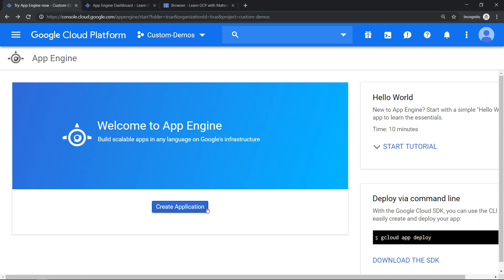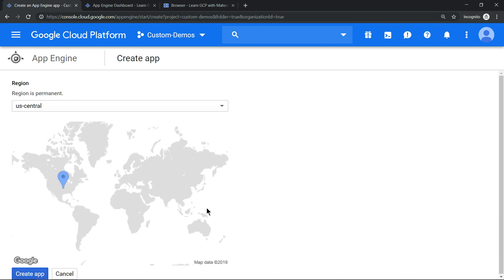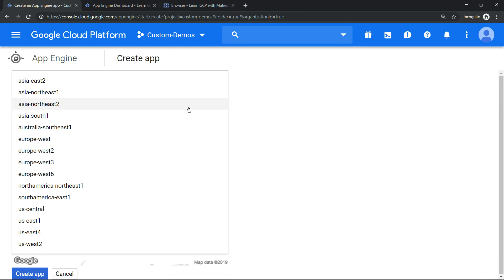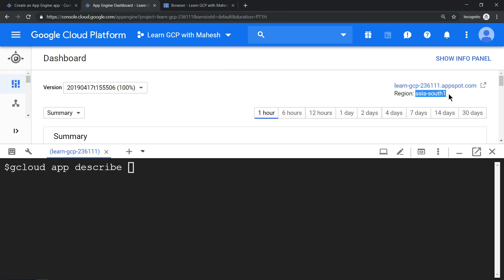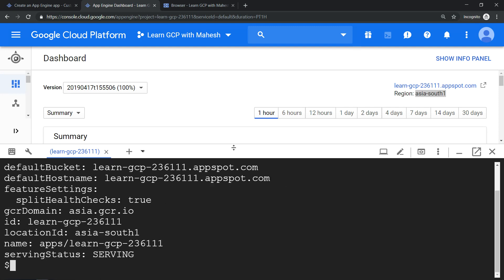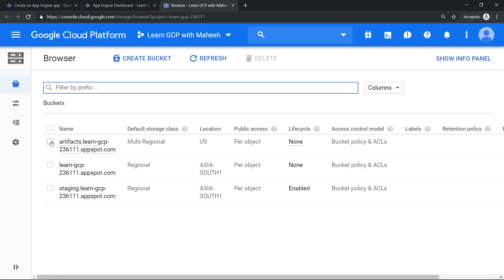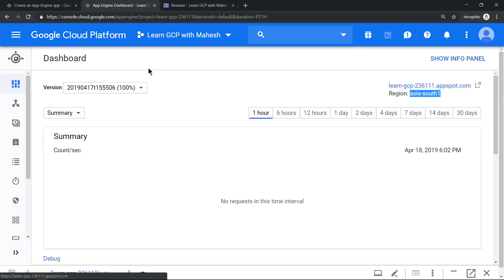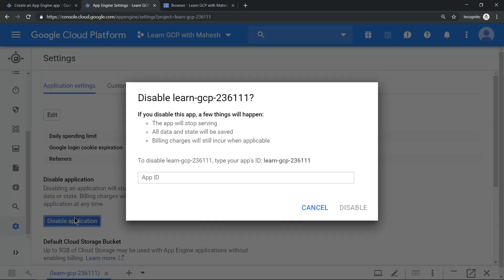Unique & Distinct features of Google App Engine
App Engine can be either a multi-regional or regional resource
Cloud Datastore location will be the same as App Engine location
App Engine cannot be deleted but can only be disabled